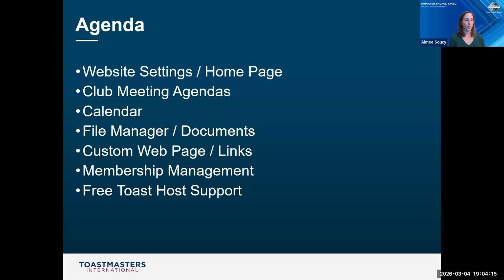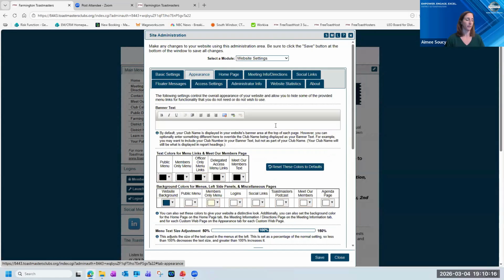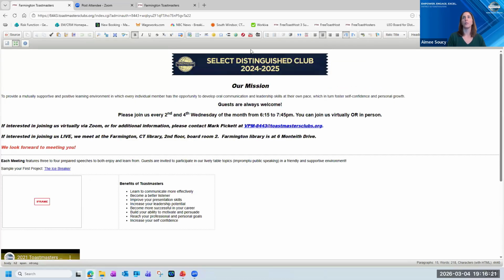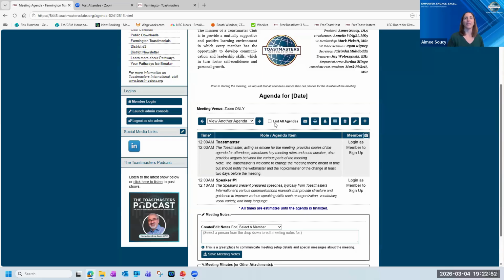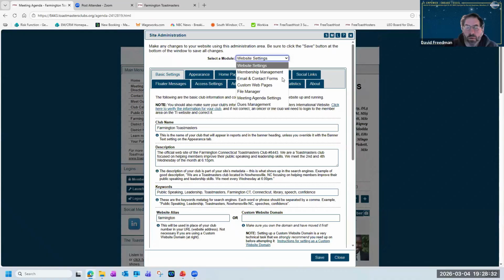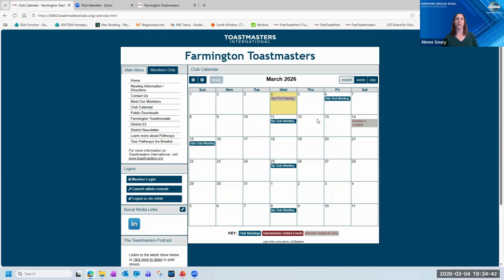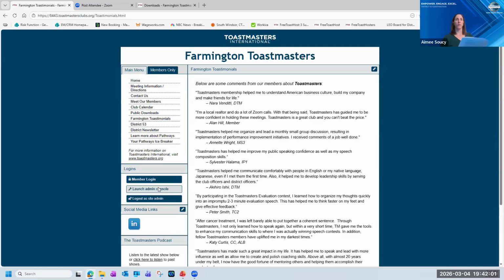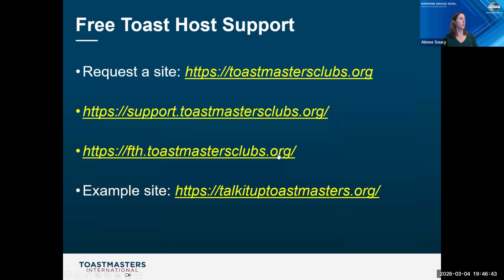FreeToastHost (FTH) Club Website Training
On March 4, 2026 Aimee Soucy provided basic training on the common features of the FreeToastHost (FTH) platform for club websites.  Topics included:

    Website Settings
    Club Meeting Agendas
    Calendar
    Documents
    Custom Web Pages / Links
    Membership Management